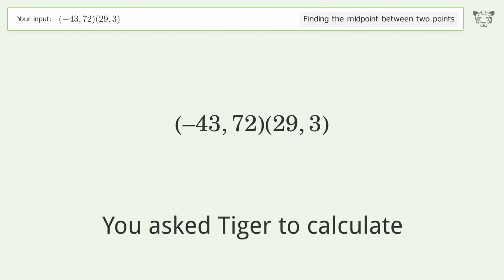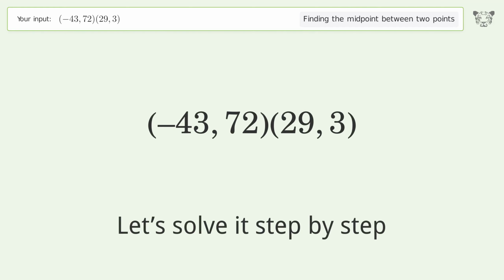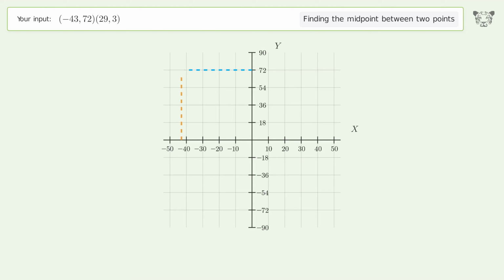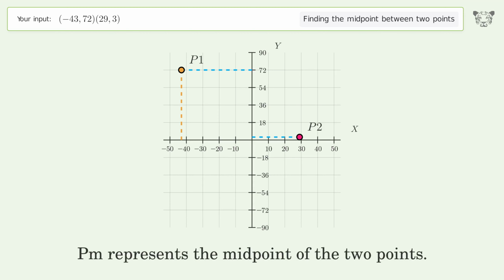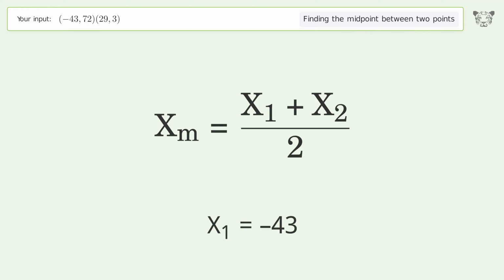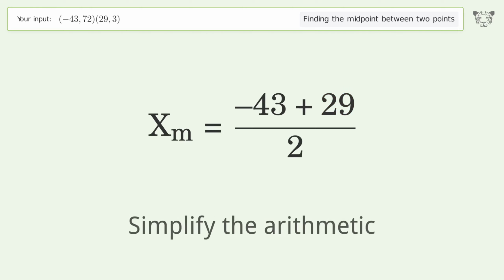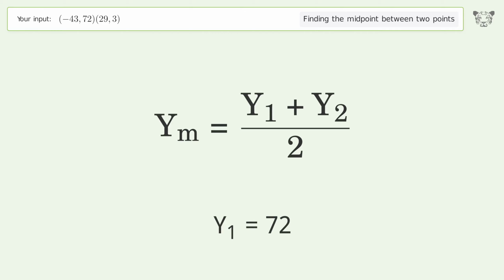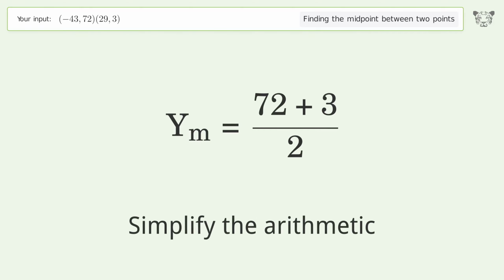Find the midpoint between two points p1 (-43,72) and p2 (29,3): Step-by-Step Video Solution